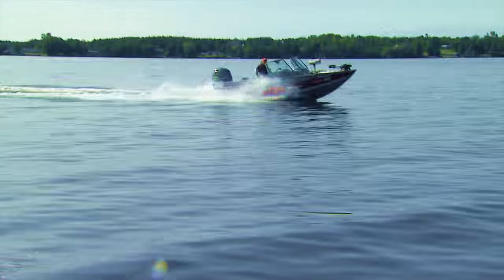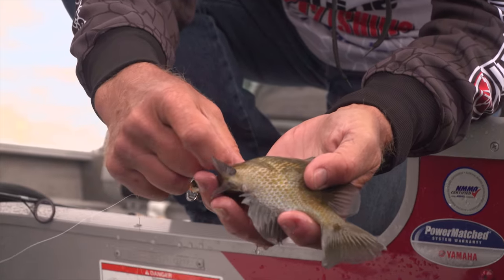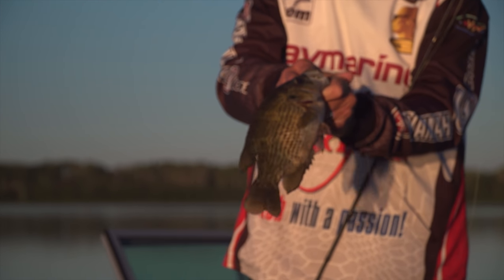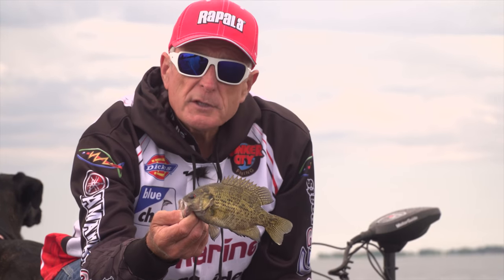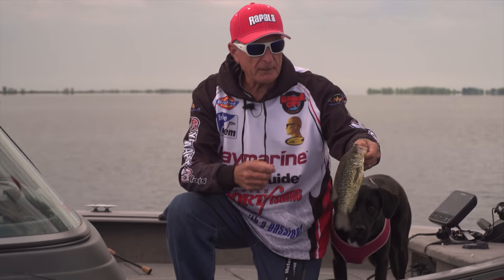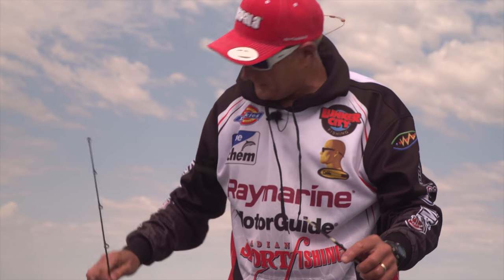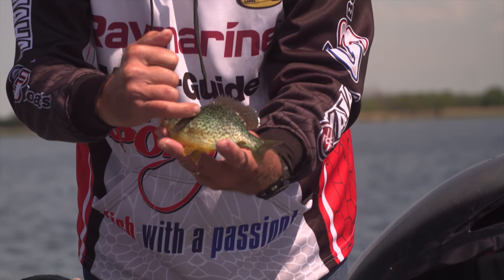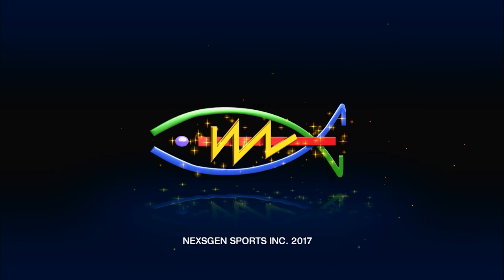Csf 32 03 Ultralight Panfish YouTube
Italo Labignan host Canadian Sportfishing & Here's the Catch! TV series takes you fishing for panfish using ultralight gear, small plastic and soft-baits.